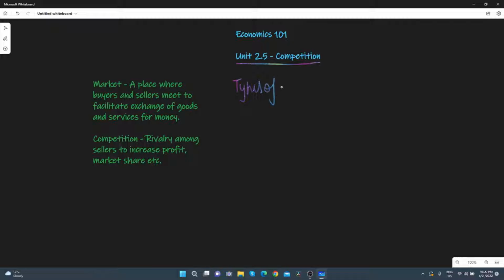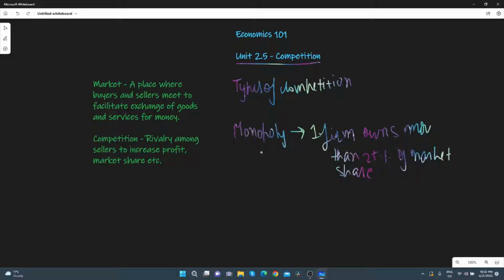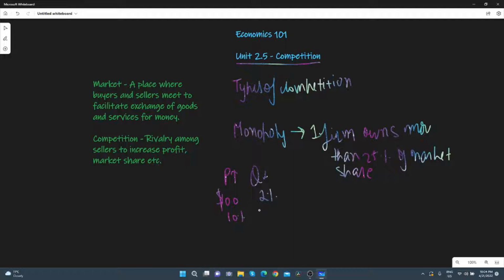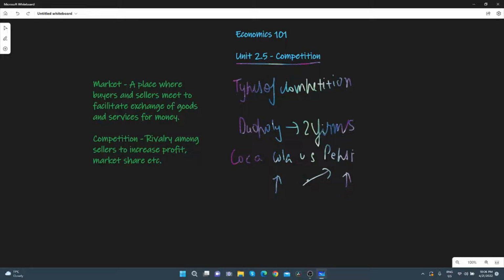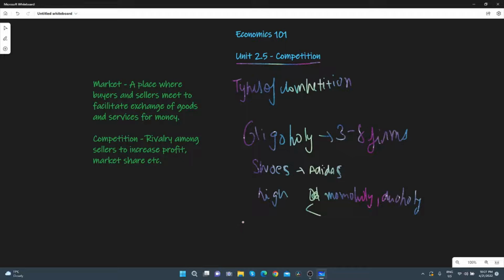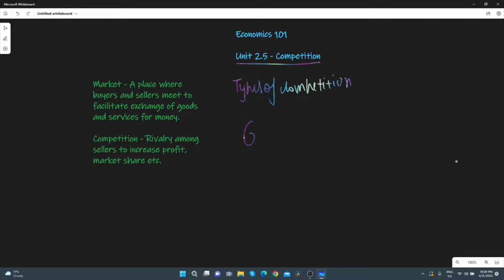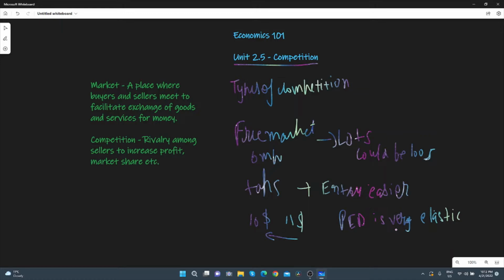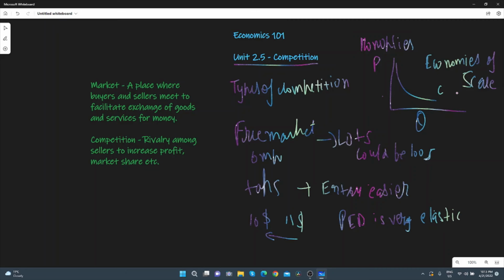Competition (explained) | Unit 2.5 | OCR Economics